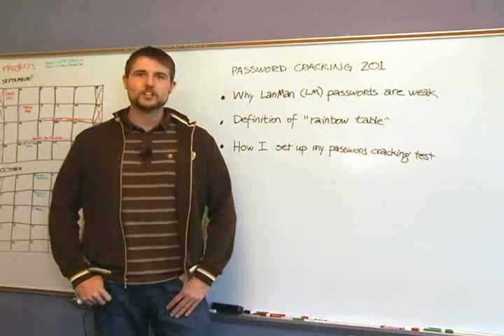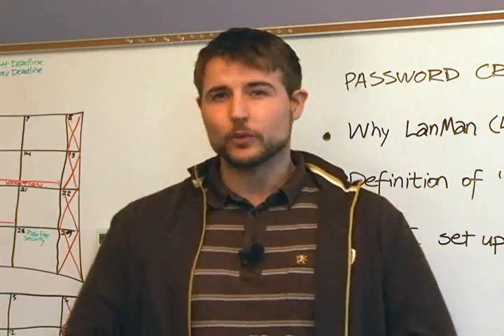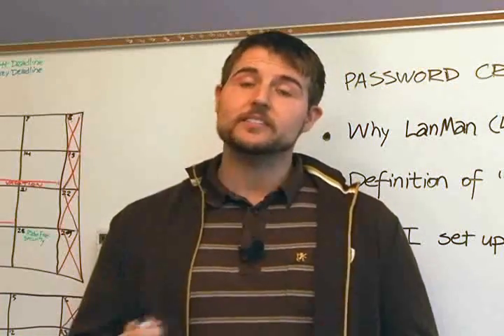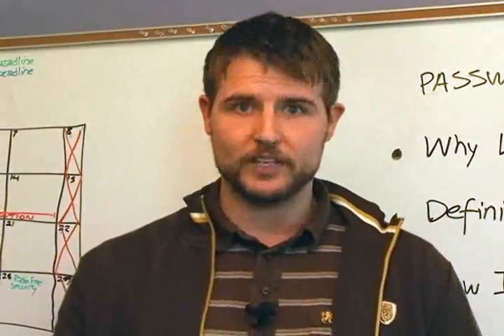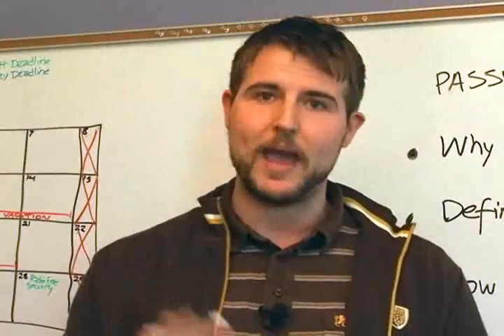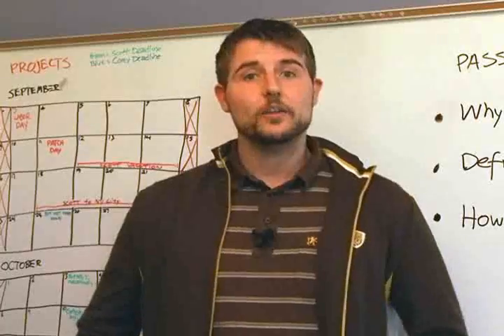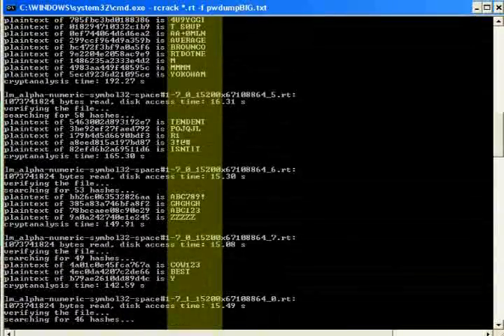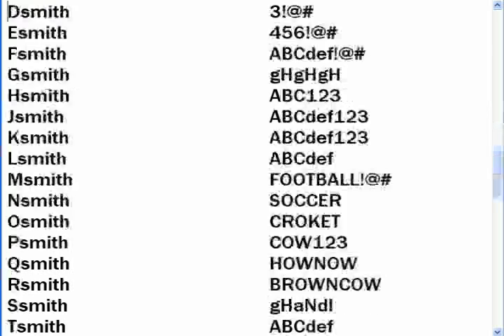Password Cracking 201: Rainbow Tables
"Rainbow tables" enable malicious hackers to break the encryption protecting password files. This video shows how rainbow tables are much more effective than the "brute force" method of trying to guess all possible password combinations. Hosted by Corey Nachreiner, CISSP.